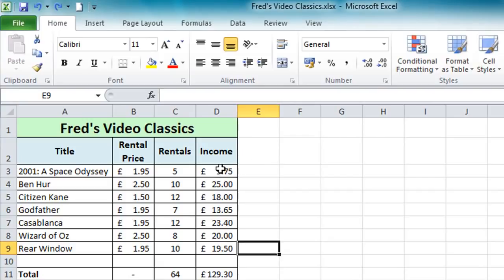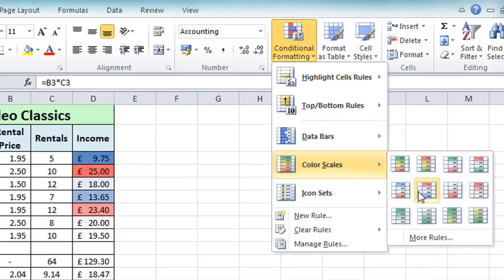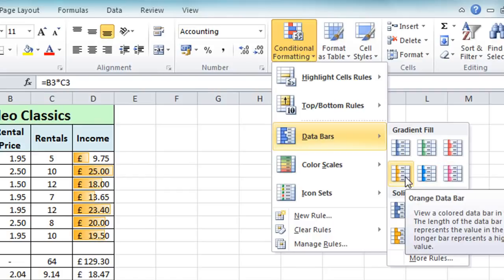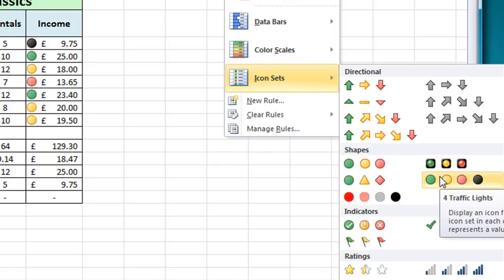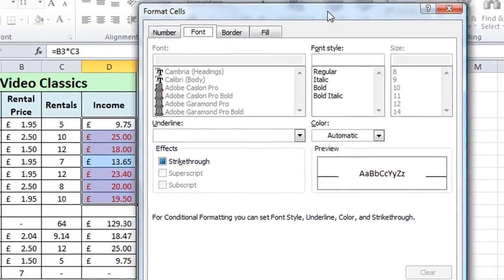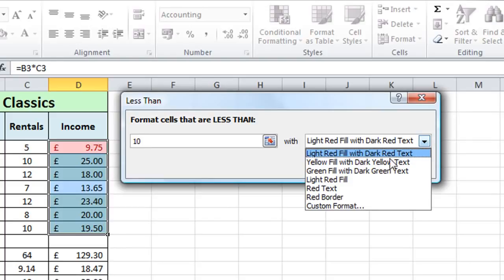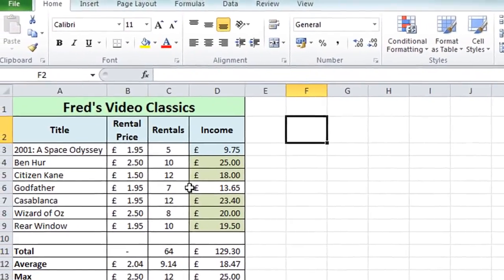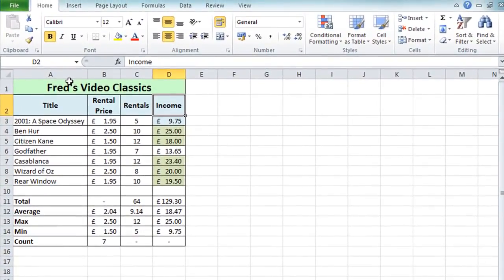Excel 2010 Tutorial For Beginners #8 Conditional Formatting Pt 1 Microsoft Excel